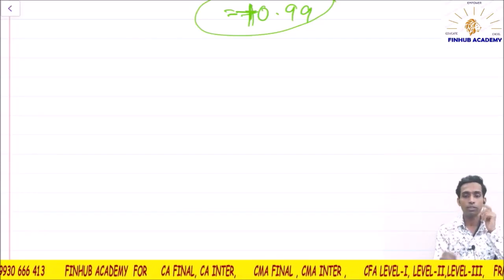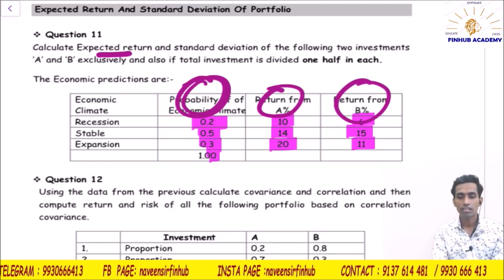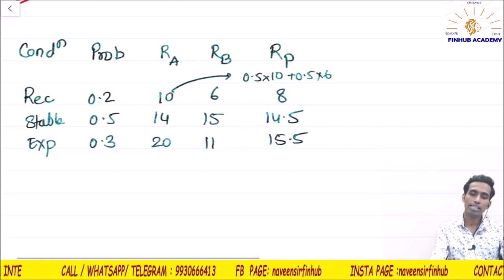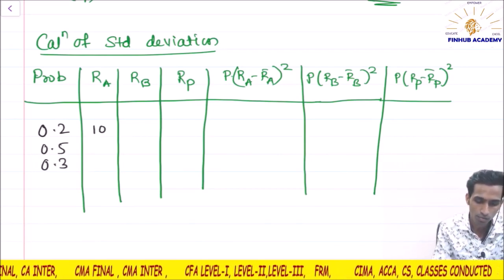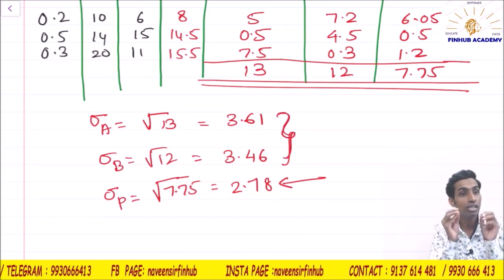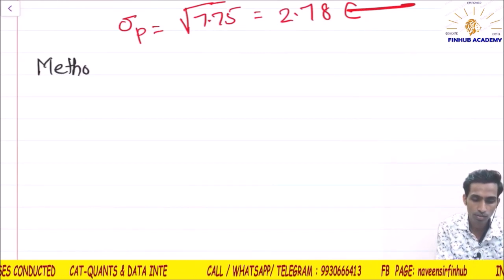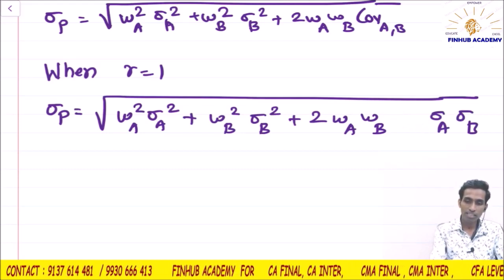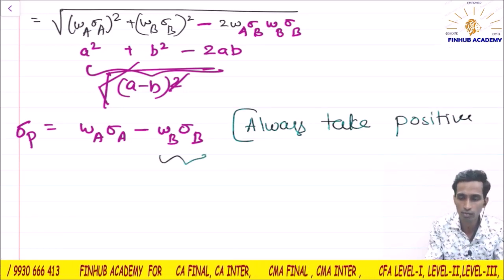CA Final Portfolio Management Part 4 | STANDARD DEVIATION FORMULA|NAVEEN SALIAN FINHUB ACADEMY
This series of portfolio management video lecture covers various aspects of portfolio management, including asset allocation, risk management, portfolio construction, and performance evaluation.
HERE WE WILL LEARN DERIVATION OF STANDARD DEVIATION WHEN CORREALTION = 1

This is portfolio management lecture series for ca final SFM.

The primary objective of portfolio management is to maximize returns while minimizing risks. To achieve this objective, portfolio managers use various techniques, such as diversification, asset allocation, and active management strategies. They also analyze the market trends and economic conditions to make informed investment decisions.